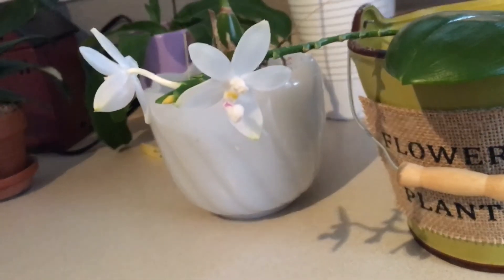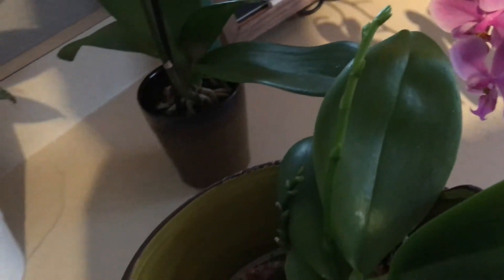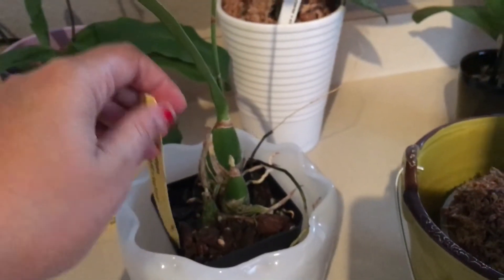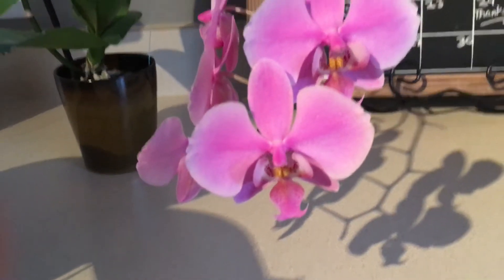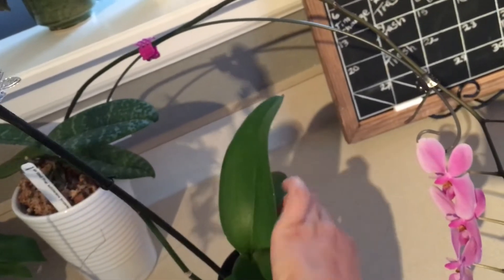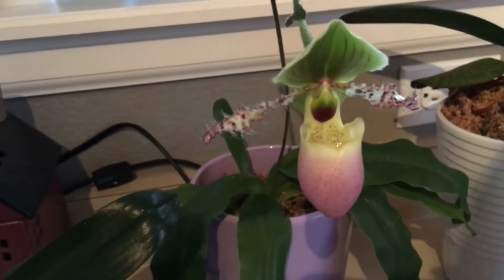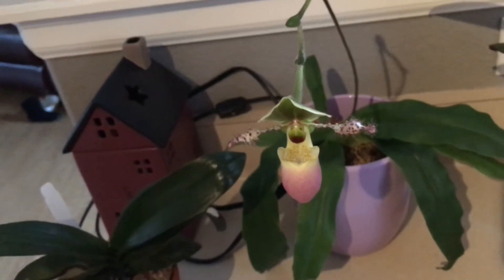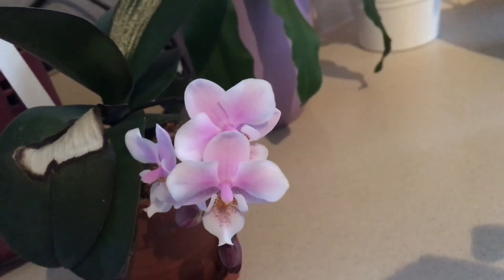Blooms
I have a few orchids (new and old) blooming right now :)